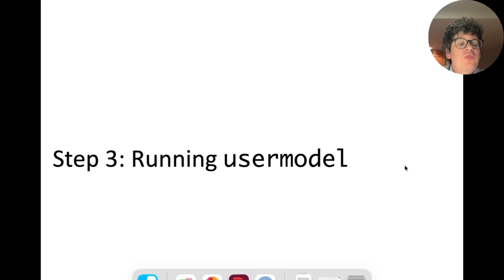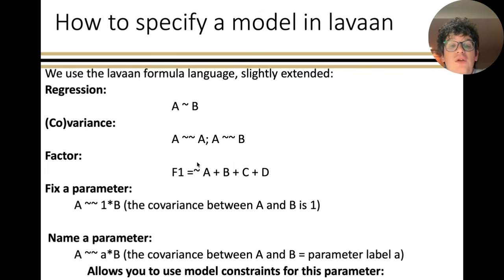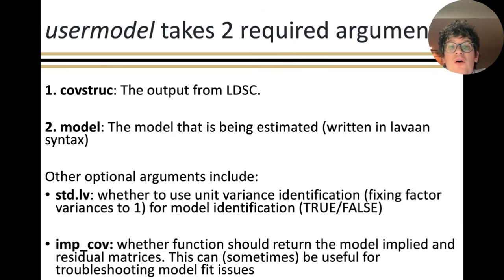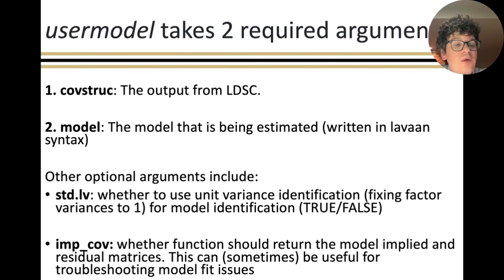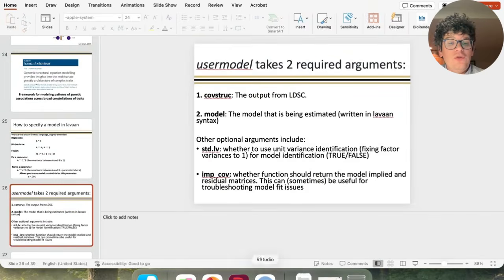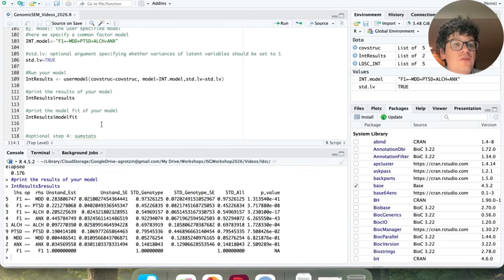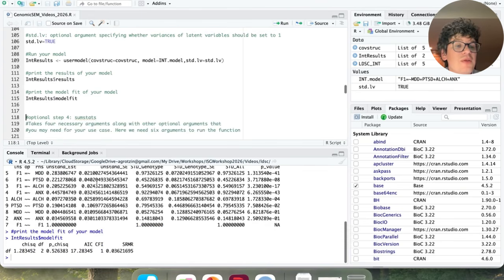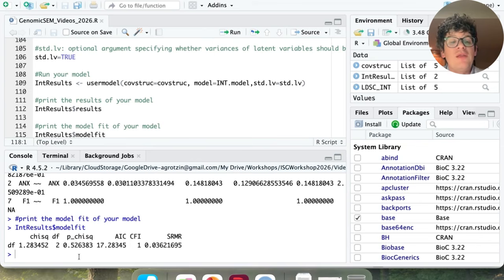Running usermodel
This video introduces user modeling approaches in statistical genetics, focusing on how individual-level or study-level characteristics are incorporated into analytical frameworks. It explains how models can account for heterogeneity across individuals and improve the estimation of genetic effects. The lecture also discusses practical applications and considerations when integrating user or sample-specific information into genetic analyses.